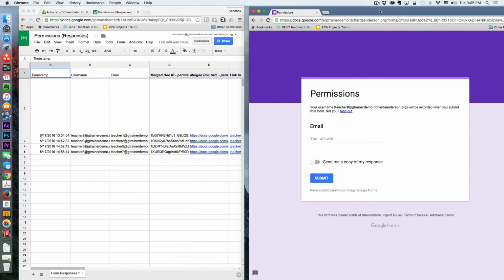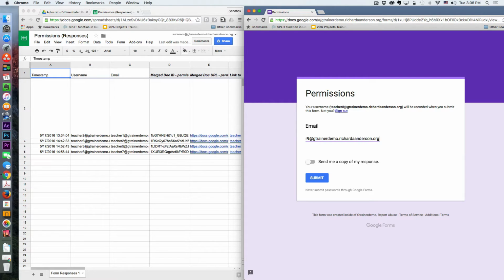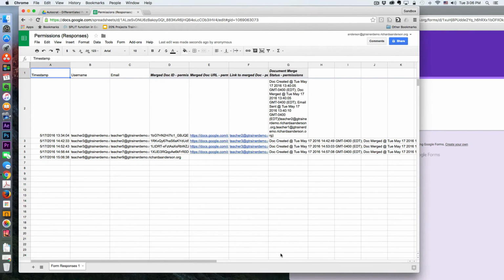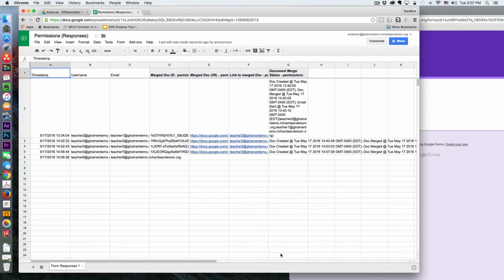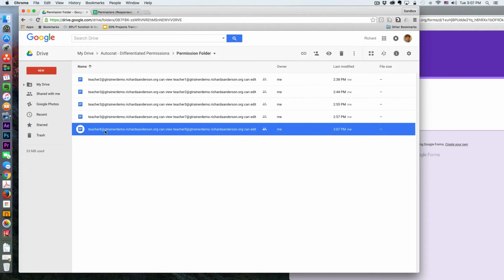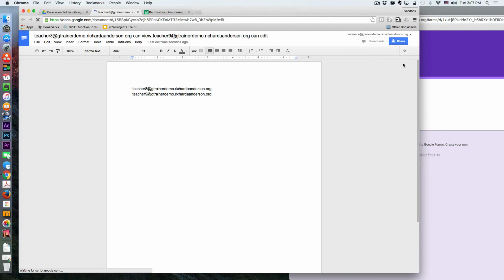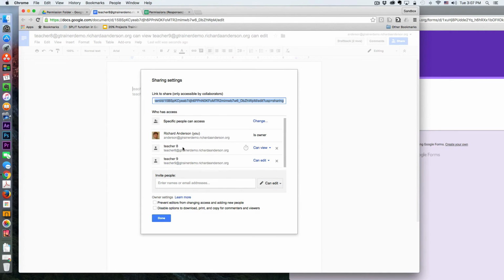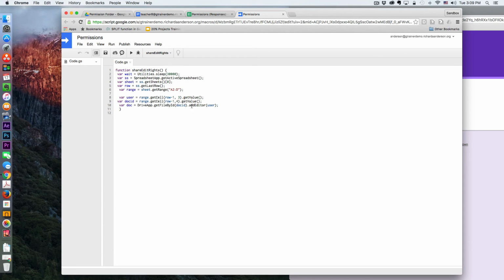Differentiated Permissions with Autocrat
This video demonstrates how you can leverage Google Apps script to apply differentiated permissions to documents created via an autocrat merge.